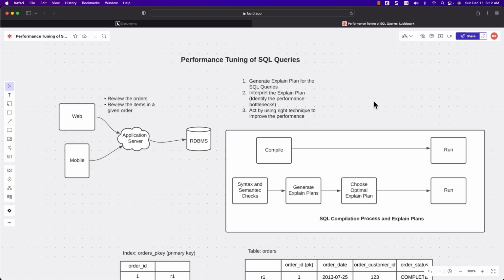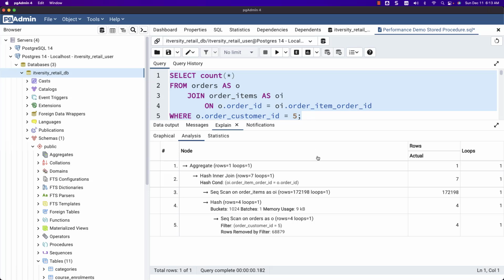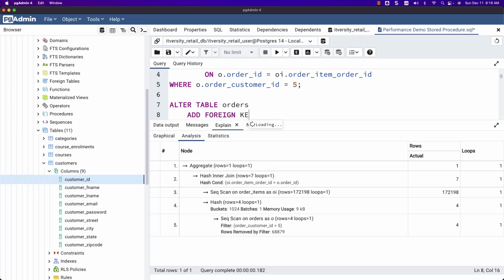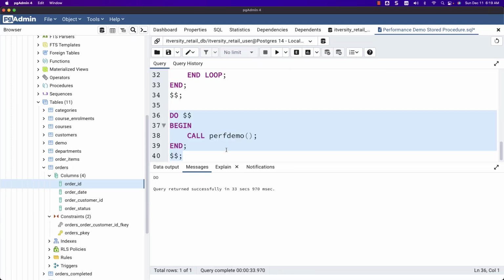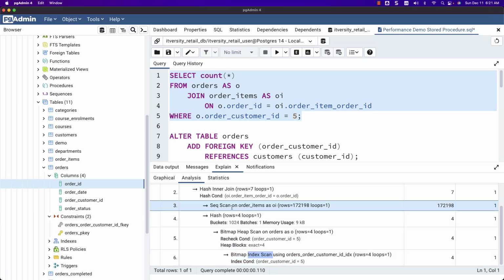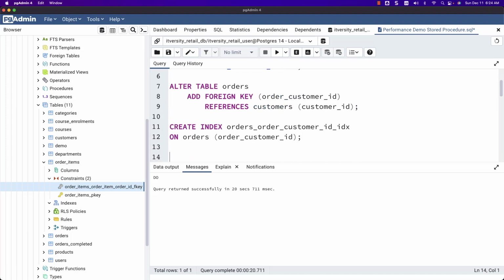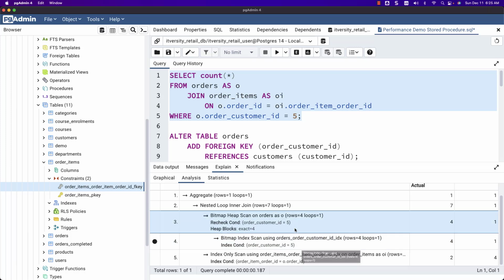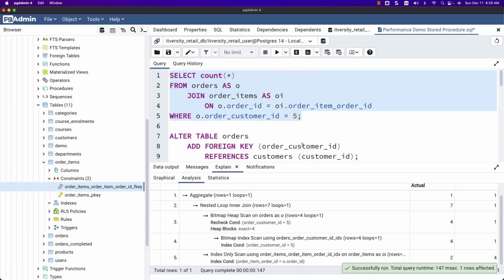Boost SQL Query Performance with Indexes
In this video, we dive into SQL query optimization by creating and adding the necessary indexes to improve query performance. Watch as we demonstrate how to identify performance bottlenecks in SQL queries, create indexes, and significantly reduce query execution times in PostgreSQL. By applying indexing techniques, we can turn slow queries into fast, scalable operations.

Key Topics Covered:
✔️ How to identify performance bottlenecks using explain plans
✔️ Why indexes are critical for optimizing SQL queries
✔️ Step-by-step guide to adding indexes in PostgreSQL
✔️ The impact of indexes on query performance
✔️ Performance testing before and after adding indexes
✔️ Real-world examples of improving retail application performance

Timestamps
* 0:00 - Introduction to performance tuning with indexes
* 0:30 - Identifying performance bottlenecks in SQL queries
* 1:00 - Creating a foreign key constraint
* 1:30 - Adding indexes to improve performance
* 2:30 - Measuring performance before and after creating indexes
* 3:00 - Analyzing explain plans after adding indexes
* 4:30 - Final performance testing and results
* 5:00 - Key takeaways from adding indexes to optimize SQL queries